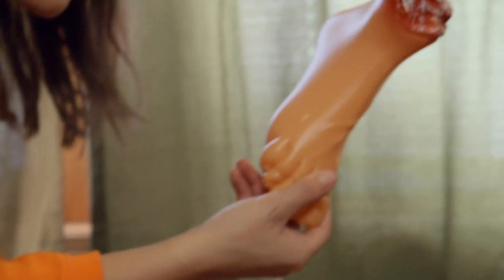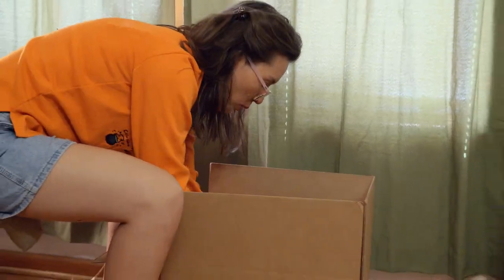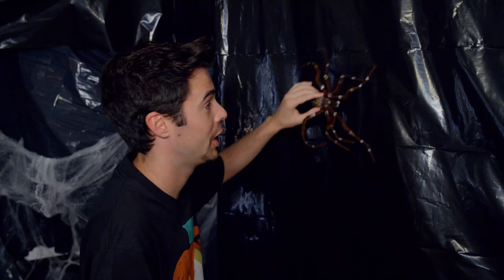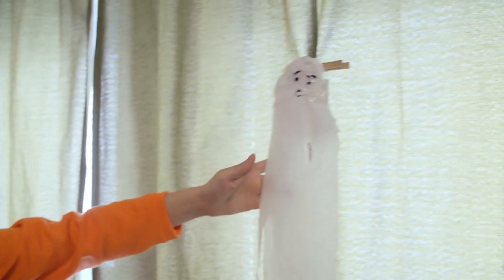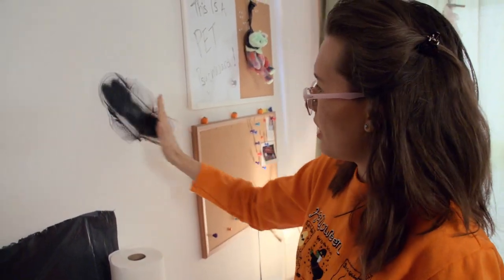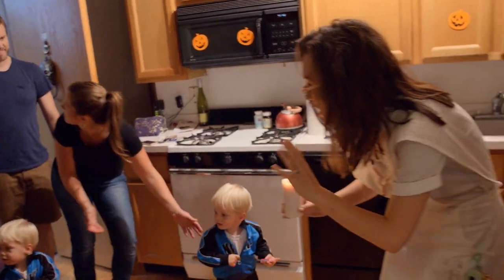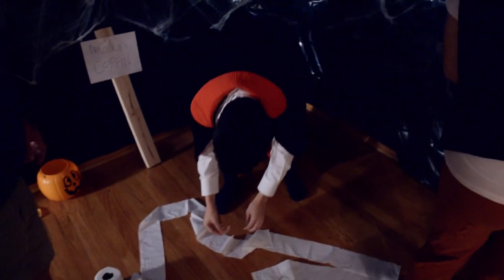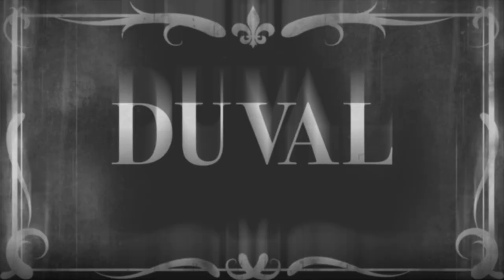Home Haunters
Claire & Robert Cobb are amateur Home Haunters who, every Halloween, turn their tiny apartment into a haunted house.

Written by Bex Marsh & Eddie Mujica
Director & Editor:  Logan Hall
Producer:  Nicole Bishop
Audio Mix: Ben Treimer
Music & Scoring: Tara Trudel
Production Assistants: Matt Cochrane & Nick McDowell

Claire Cobb: Bex Marsh
Robert Cobb: Eddie Mujica
Mr. Marsh: Clayton Marsh
Mrs. Marsh: Kyong Marsh
Trick-or-Treater Dad:  Peter Scott
Trick-or-Treater Mom:  Jo Scott
Trick-or-Treaters:  Coleman & Guy Scott